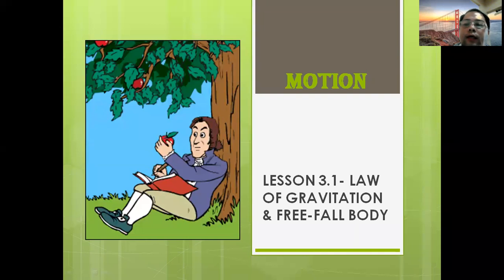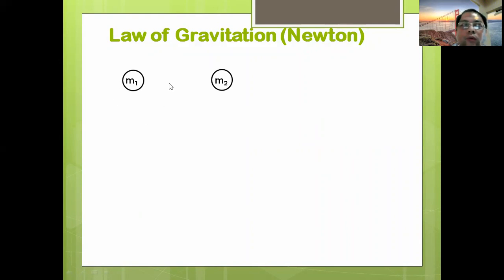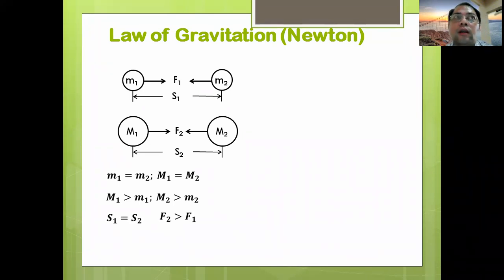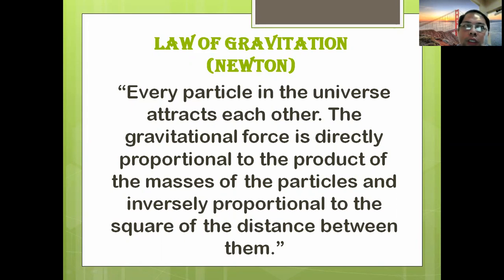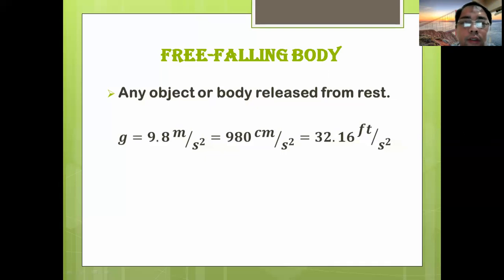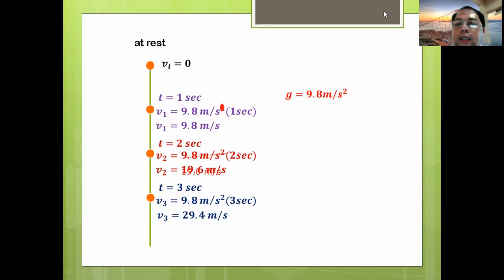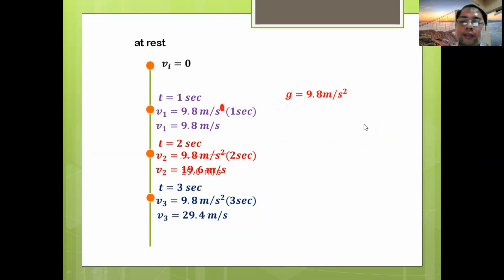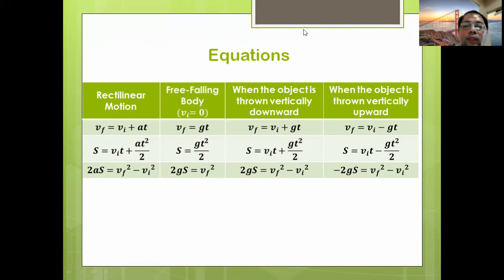Law of Gravitation&Free-Fall